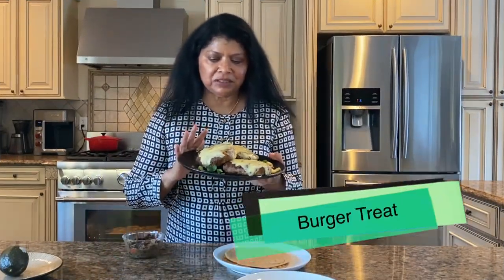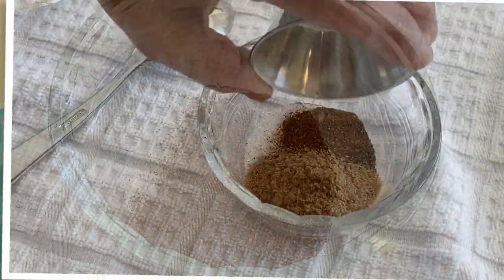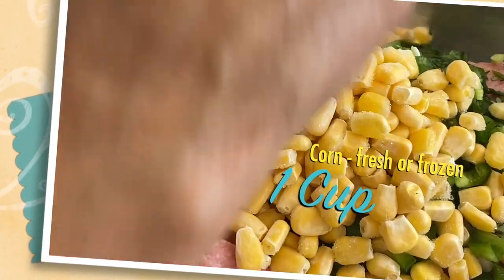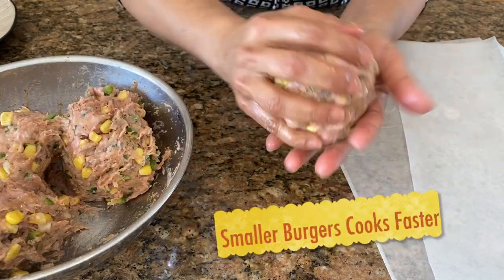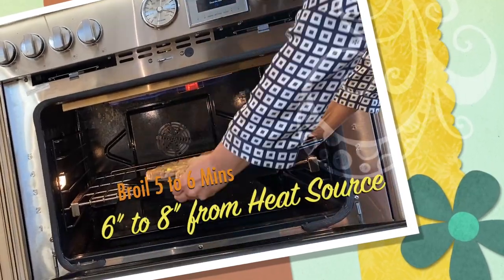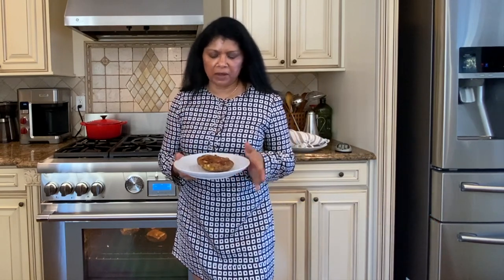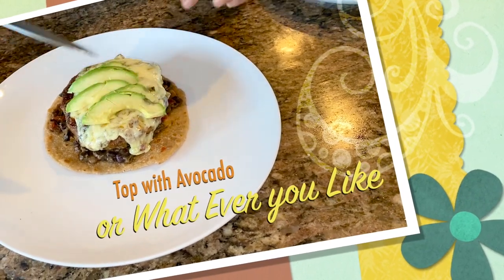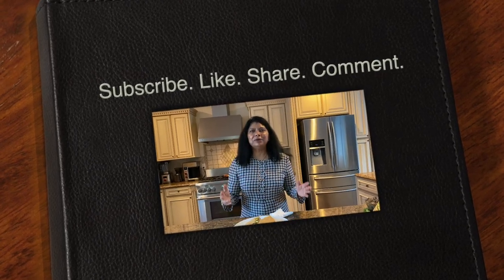Broiled Turkey Burger | Fajita Style Seasoning - HD 1080p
A simple and healthy Turkey Burger with fajita style seasoning, served with my whole wheat tortilla bread/wraps. Happy Cooking!